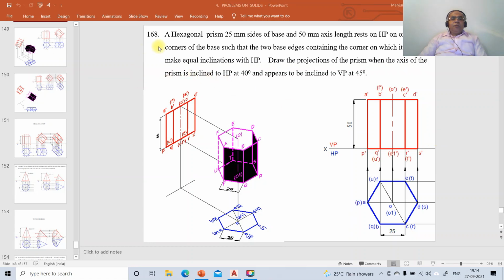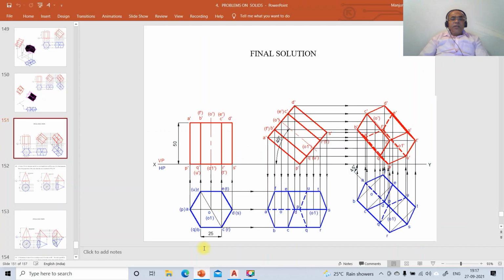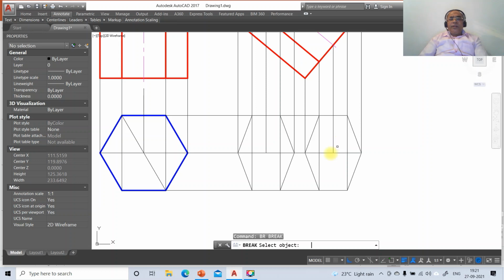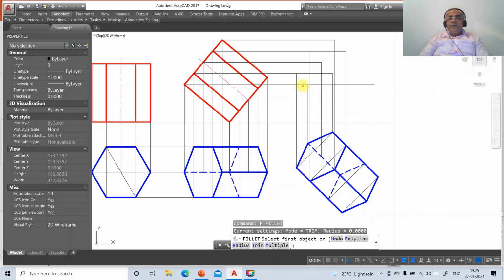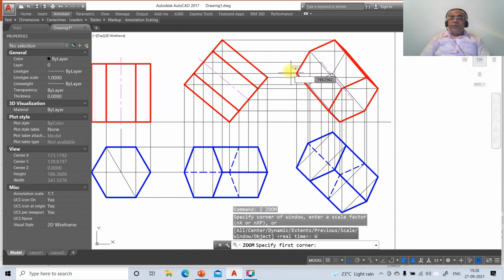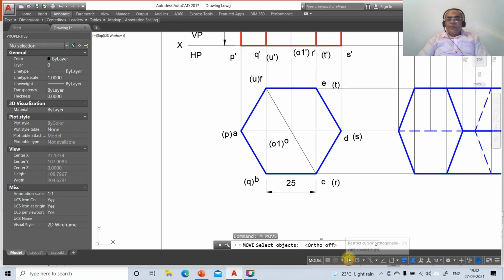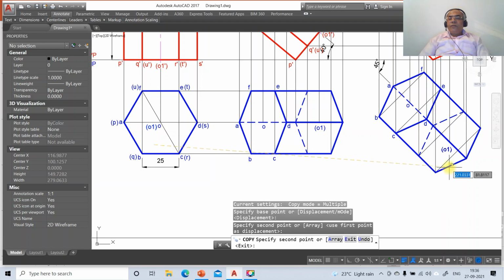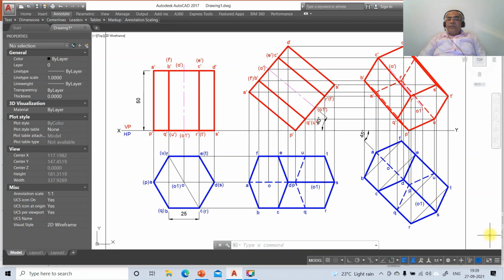P 168 SOL CAD